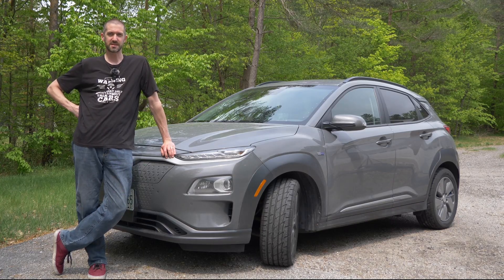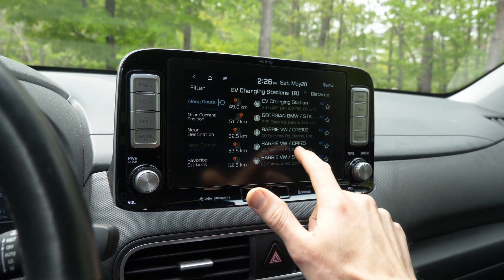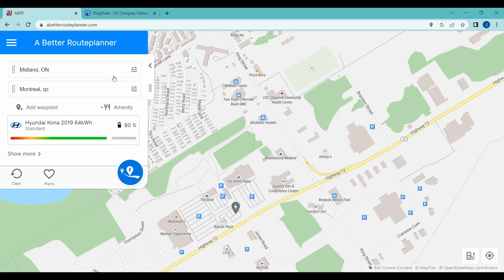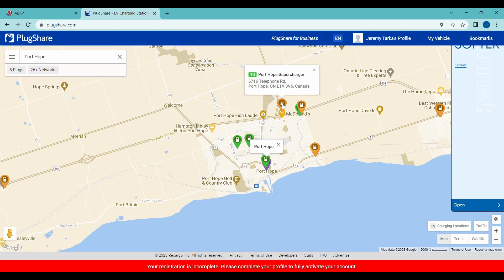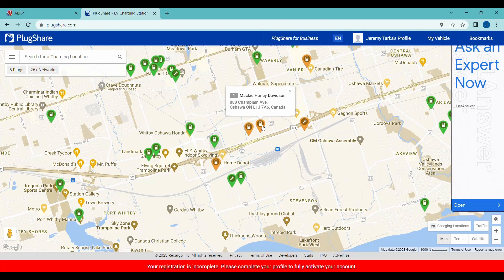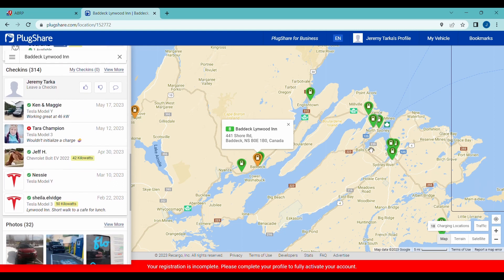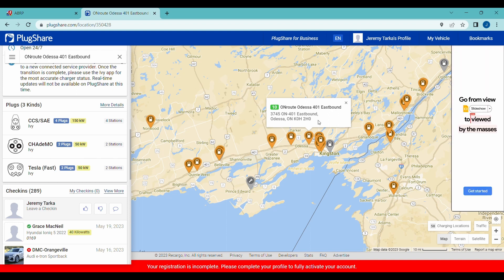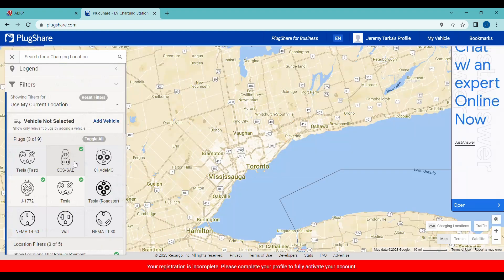How to use Plugshare and A Better Route Planner ABRP - EV road trip - No Tesla Supercharger? - CCS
This video explains some of the shortfalls of legacy navigation when it comes to fast charging. We walk you through the plugshare and ABRP sites so you can plan a trip in your CCS or Chademo EV.